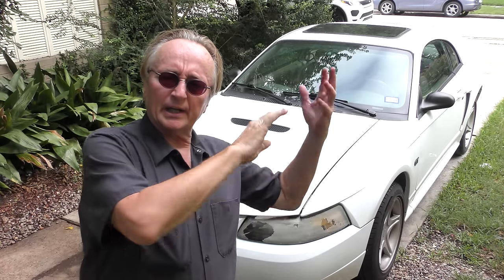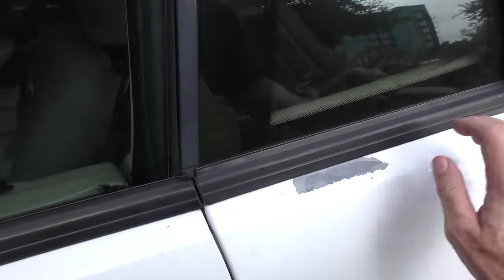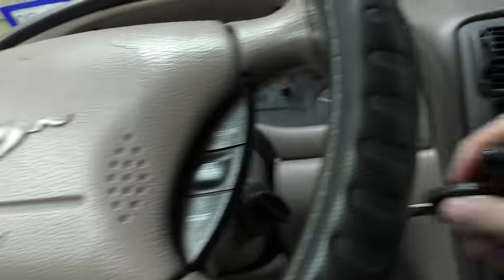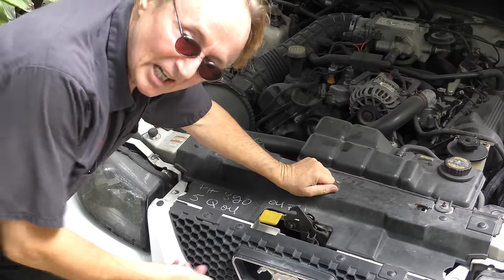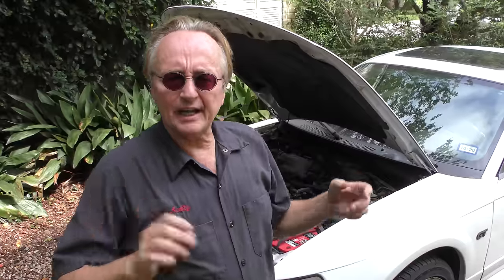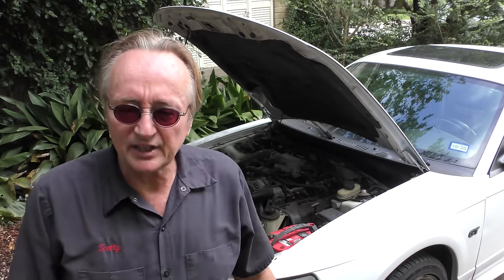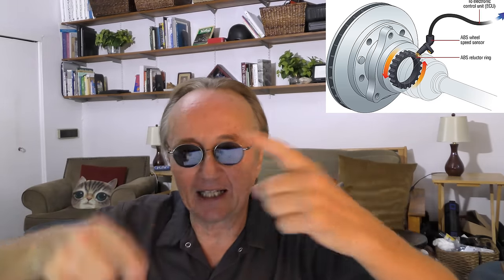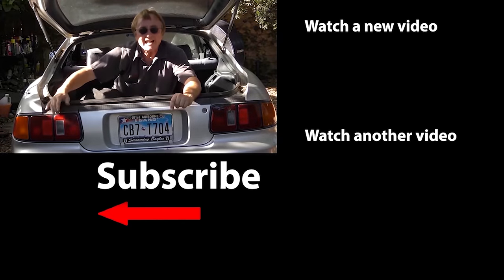Buying an Old Mustang and Fixing It Up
Ford Mustang review. Here’s What I Really Think of the Ford Mustang, DIY and car review with Scotty Kilmer. Is the Ford Mustang reliable? Are Ford muscle cars good? Is Ford worth it? Buying a new 2020 Ford Mustang. Buying a used Ford Mustang. Should I buy a Ford Mustang? Car Advice. DIY car repair with Scotty Kilmer, an auto mechanic for the last 52 years.

⬇️Scotty’s Top DIY Tools:
1. Bluetooth Scan Tool
2. Mid-Grade Scan Tool
3. My Fancy (Originally $5,000) Professional Scan Tool
4. Cheap Scan Tool
5. Dash Cam (Every Car Should Have One)
6. Basic Mechanic Tool Set
7. Professional Socket Set
8. Ratcheting Wrench Set
9. No Charging Required Car Jump Starter
10. Battery Pack Car Jump Starter

⬇️ Things used in this video:
1. Common Sense
2. 4k Camera
3. Camera Microphone
4. Camera Tripod
5. My computer for editing / uploading

►Here's our weekly video schedule:
Tuesday: Auto repair video
Wednesday: Viewers car mod show off
Thursday: Viewer Car Question Video AND Live Car Q&A
Friday: Auto repair video
Saturday: Second Live Car Q&A
Sunday: Viewers car show off